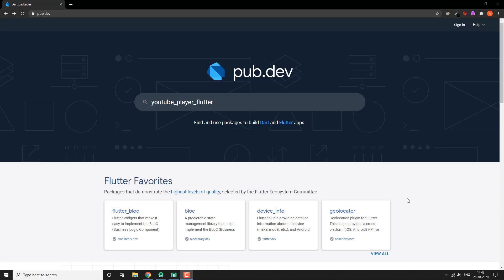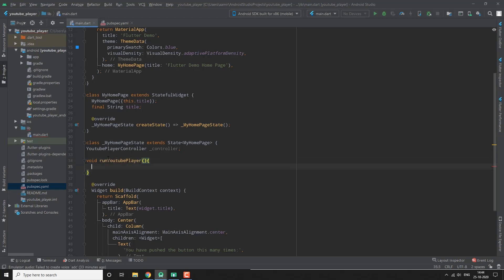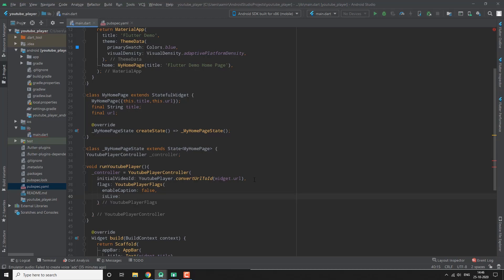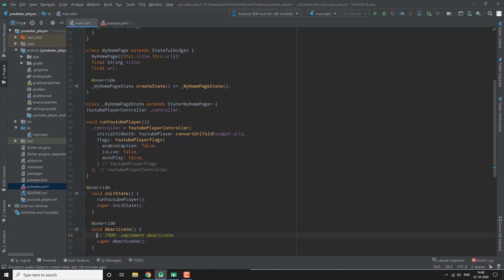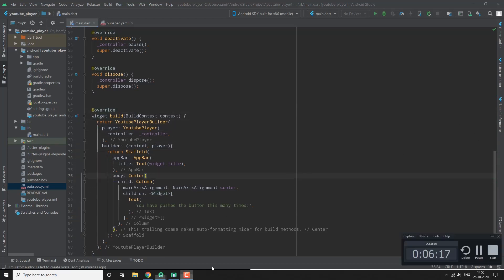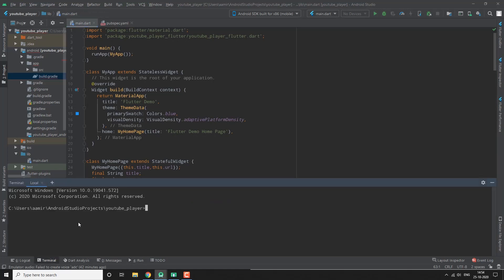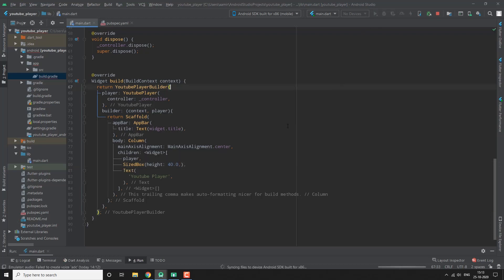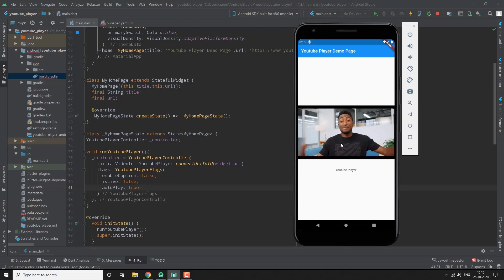Flutter Youtube Player || Run Youtube Video Inside Flutter App || Simplifying Flutter Packages #3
Run youtube video inside your Flutter App using youtube player flutter package.